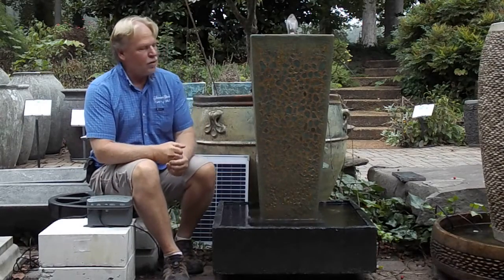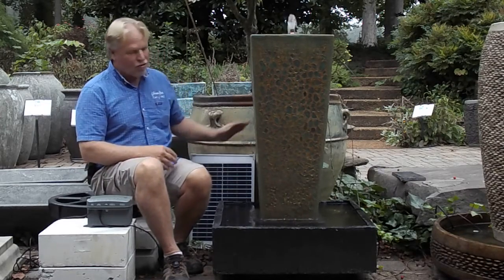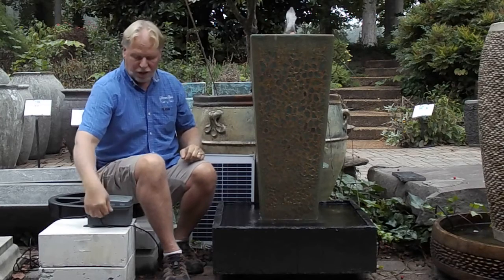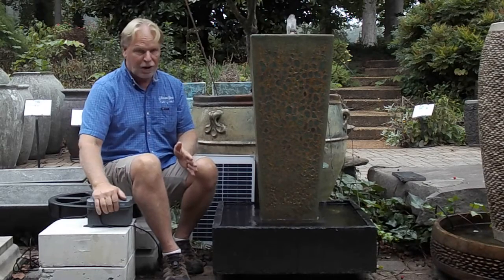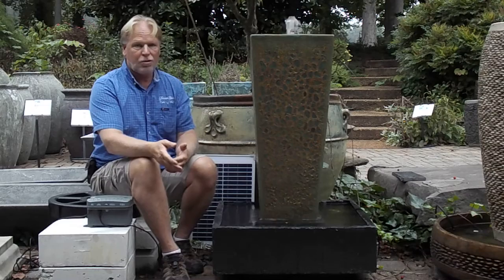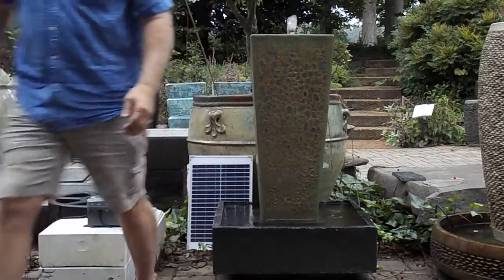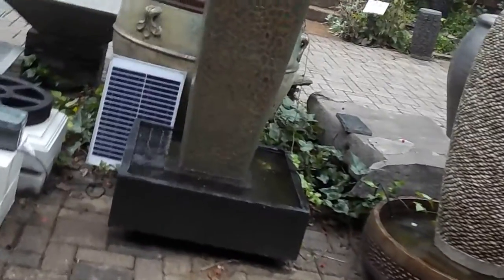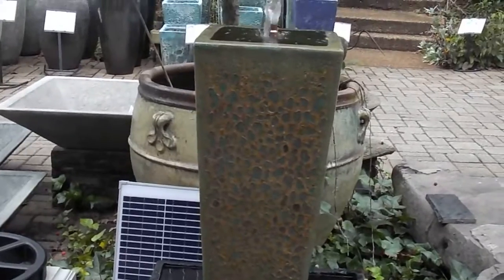Solar Pump System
Solar Pump System. For more info including pricing visit us
WE SHIP!